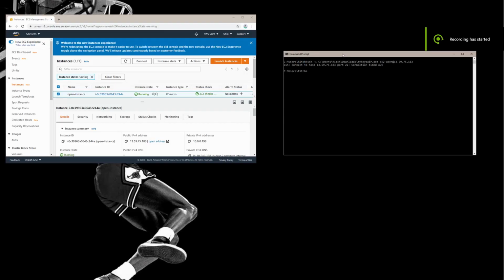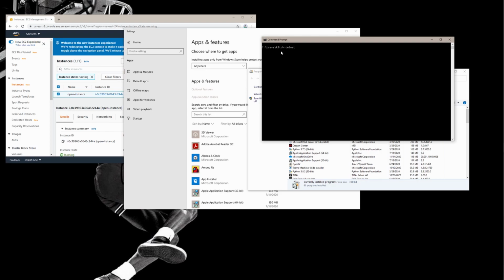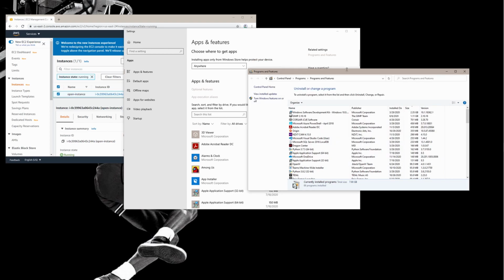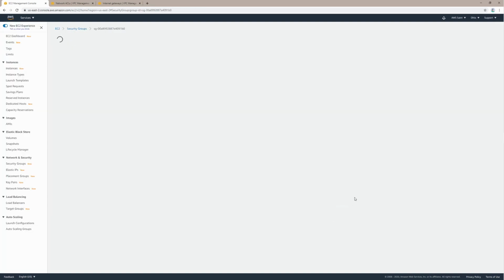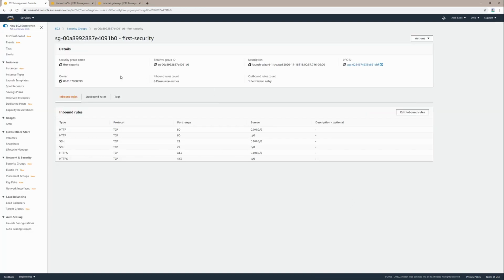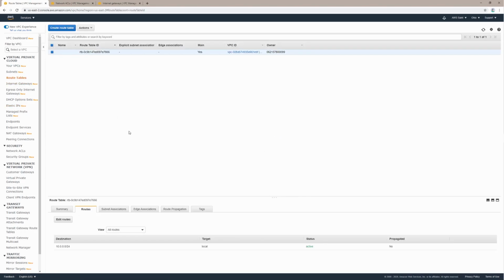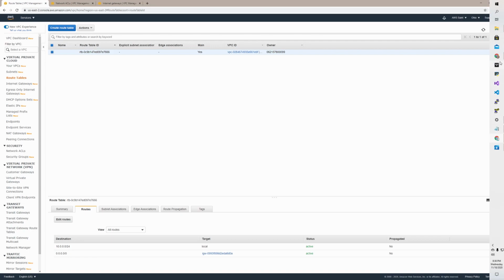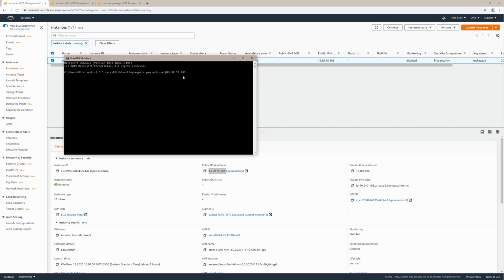How to Quickly Troubleshoot Connection Timeout Issue When Connecting to EC2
Brief video on troubleshooting timeout issue when trying to SSH into EC2 instance